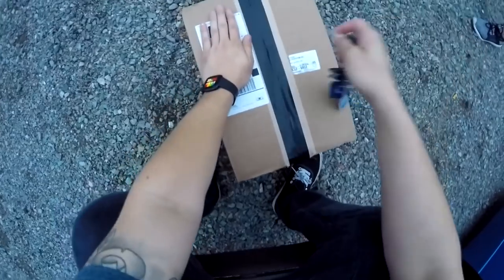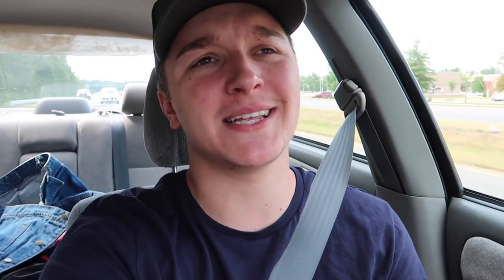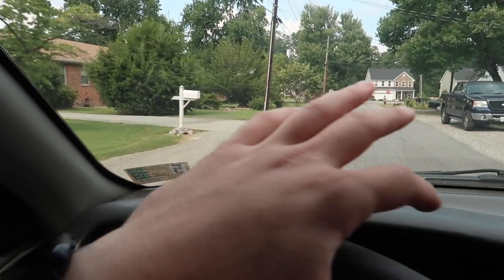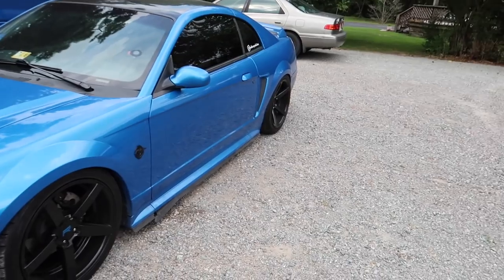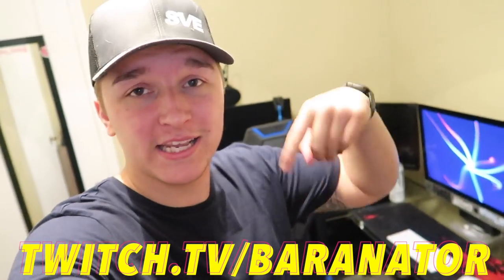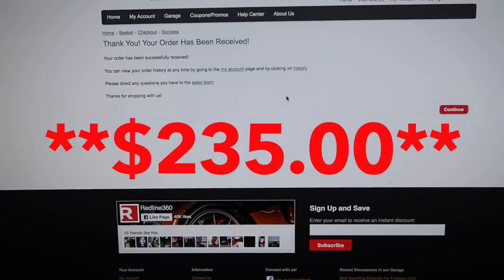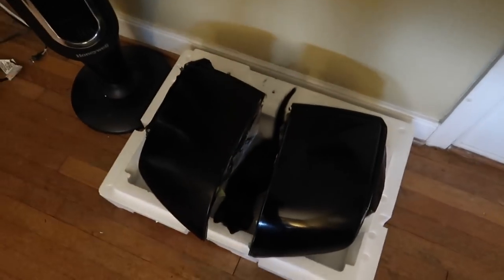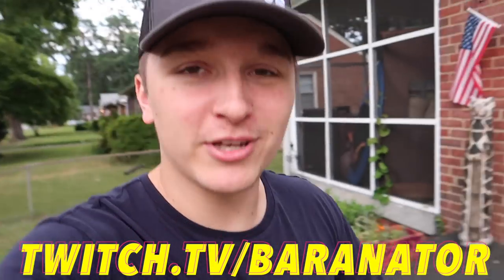ALMOST TIME TO SUPERCHARGE THE MUSTANG! (Buying Needed Parts!)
With upgrading your project car, you are always going to have them curve balls messing everything up. Time to get her fixed and supercharged!

Upload Schedule
Monday
Wednesday
Friday or Saturday

Plug